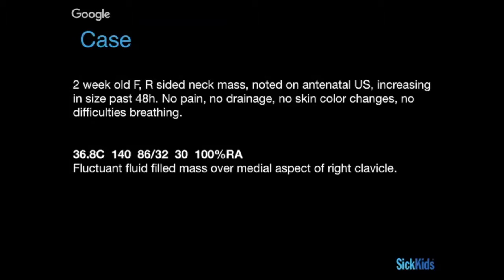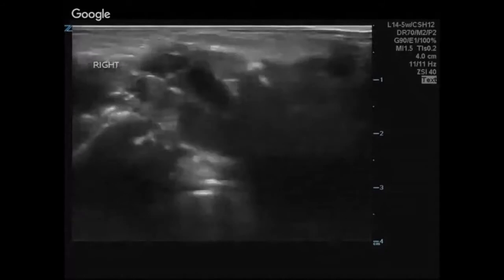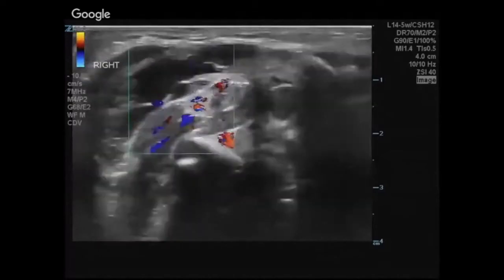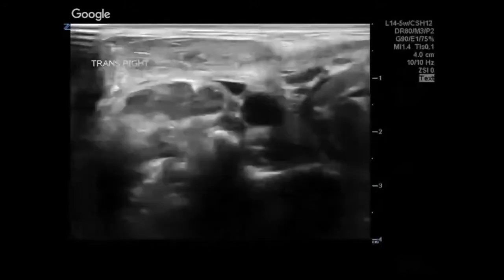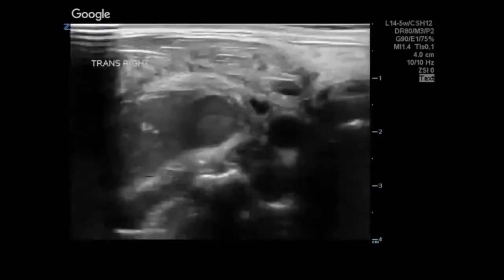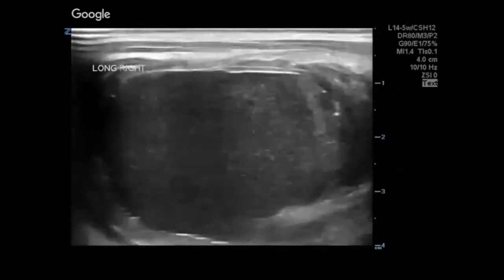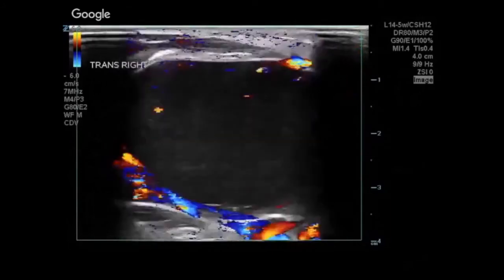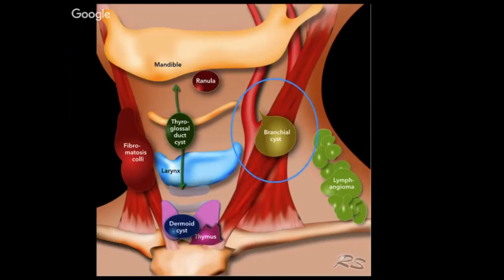Cysts (1/5)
Dr. Magali Gauthey reviews how to recognize, assess and diagnose cystic masses using POCUS.

Happy Scanning!